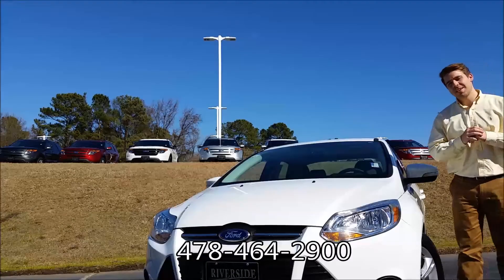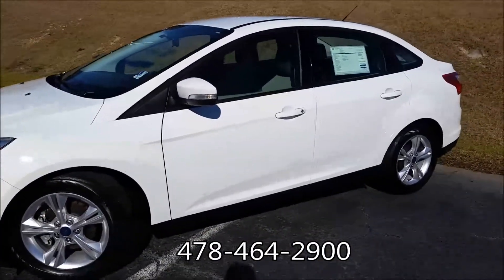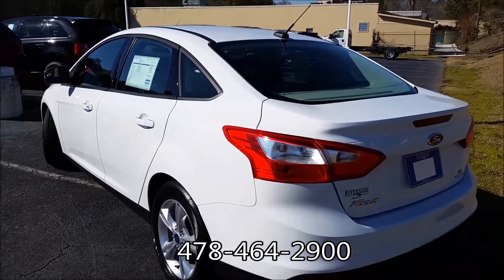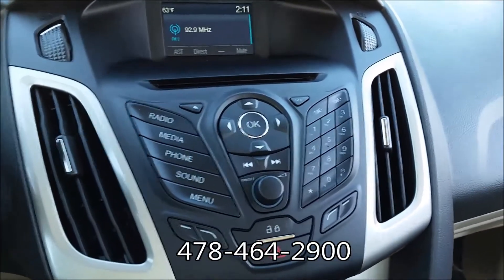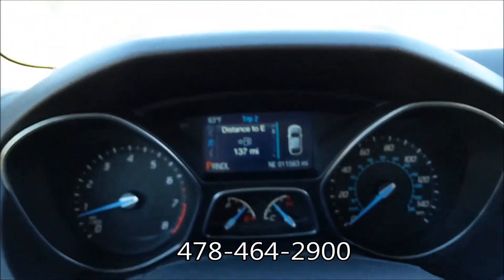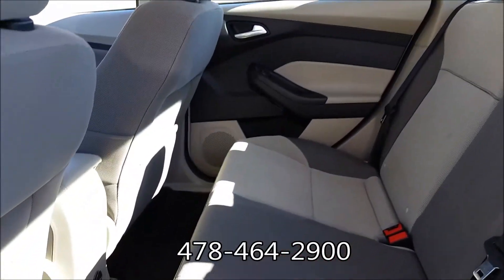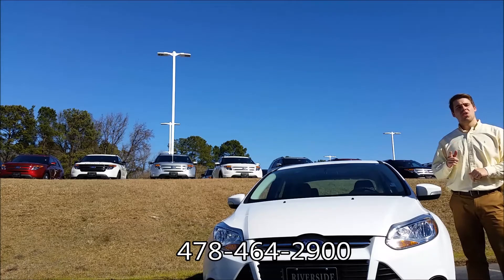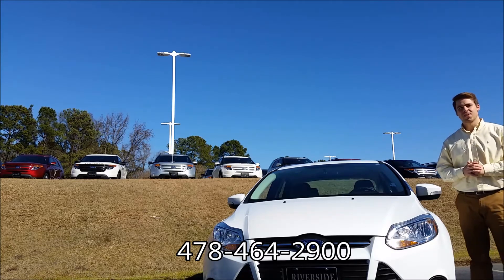2014 Ford Focus SE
Come on by and check out this Certified Pre-Owned 2014 Ford Focus SE down here at Riverside Ford Lincoln, 2089 Riverside Drive, in Macon, GA.

Stock # B1828